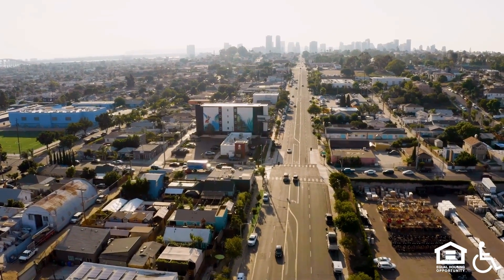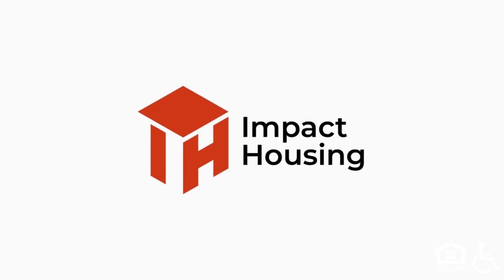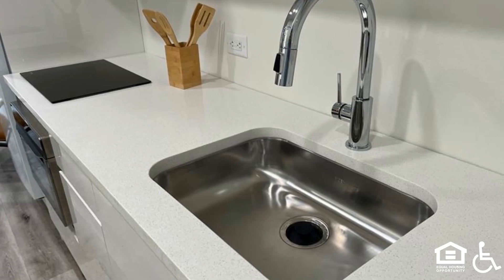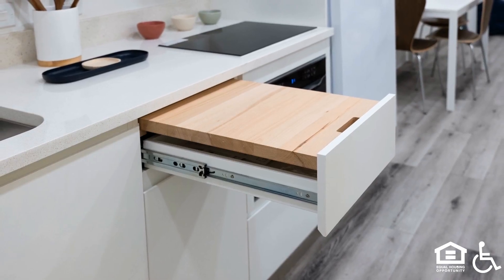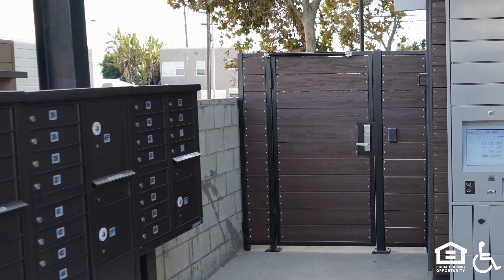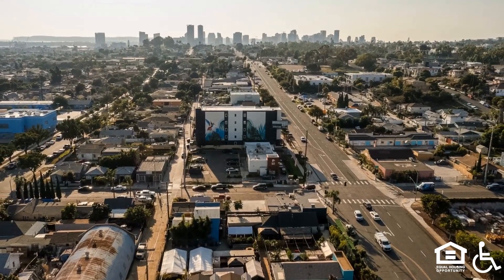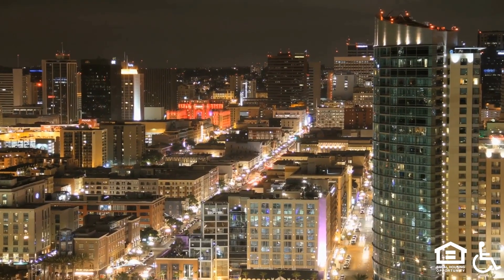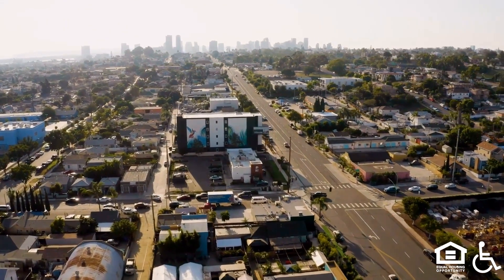3167 Market (with Audio Description) | San Diego CA Apartments | Greystar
3167 Market Street is a vibrant new apartment community in the the Grant Hill neighborhood, a mere 2 miles from the heart of downtown San Diego. Let 3167 Market be your launchpad for daily adventures to the magnificent Balboa Park, the dynamic downtown district, or to the nearby trolley station. Just half a mile away, this station offers convenient connections to a range of destinations including UCSD, SDSU, Old Town, Barrio Logan, and beyond. Nestled in Grant Hill just 2 miles from downtown San Diego, this newly constructed property features spacious and modern floor plans ready for you to call home!

(DESCRIPTION)
An aerial view of the San Diego city skyline and 31 67 Market Street.

(SPEECH)
Welcome to 3167 Market Street, San Diego's best value in residential living. This is the first building by one of California's most innovative builders, Impact Housing. The property offers brand new, spacious units with 9-foot ceilings.

(DESCRIPTION)
Bedrooms with closet spaces set into walls.

(SPEECH)
They come with central heat and air and are very quiet. Boasting modern building features that drown out noise from the street and neighbors.

(DESCRIPTION)
A living room with a sofa, armchair, and coffee table.

A master bedroom off of a living room.

(SPEECH)
Each of our homes includes luxury features such as quartz countertops, dimmable LED lights, soft close cabinets and drawers, and an abundance of storage.

(DESCRIPTION)
Rows of cabinets above the refrigerator and sink area of a kitchen.

Hummingbird and palm leaf art on the side of the building.

(SPEECH)
The property is secured by 8 security cameras on premises and with gated access.

(DESCRIPTION)
A gate next to rows of mailboxes.

(SPEECH)
Amenities include bike lockers and laundry facilities on-site, and Amazon package lockers that allow you to access your packages safely without risk of having them stolen.

(DESCRIPTION)
An exterior view of 31 67 Market Street's five floor building.

(SPEECH)
3167 Market's location is about one mile away from Balboa Park and Golden Hill, and less than two miles from Petco Park. And all of the eateries and activities that downtown San Diego has to offer.

(DESCRIPTION)
People walk down tree lined paths.

(SPEECH)
Floors three to five even have views of the Navy yards, Coronado Bridge, parts of the San Diego skyline and Point Loma. These units are the best value you can find at this price point.

(DESCRIPTION)
An aerial view of the Golden Hill neighborhood.

Urban Coast Properties.